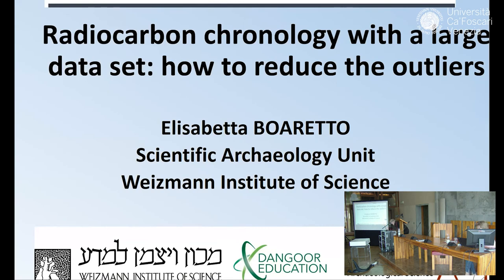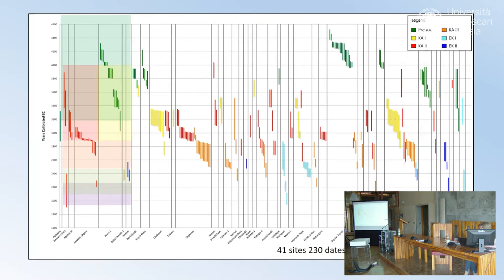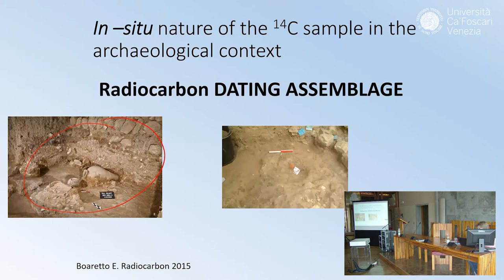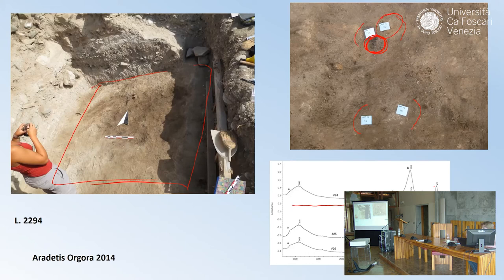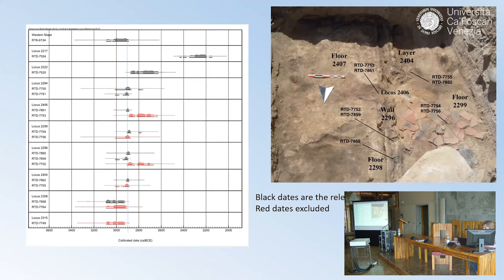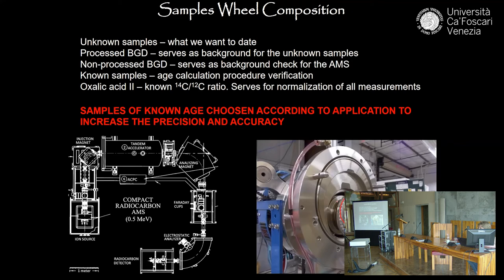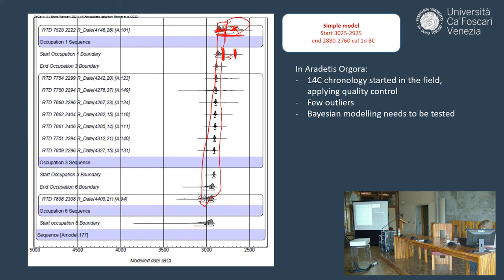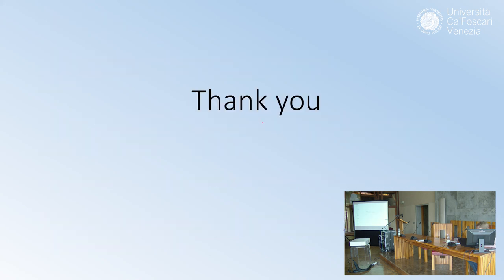ELISABETTA BOARETTO - Timing Cultural Changes in the Southern Caucasus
5/17 ELISABETTA BOARETTO - Radiocarbon chronology with a large data set: how to reduce the outliers.

International workshop Timing Cultural Changes in the Southern Caucasus:
where do we stand with absolute chronology from the Late Chalcolithic to the Iron Age?